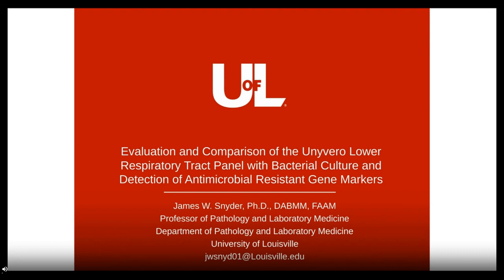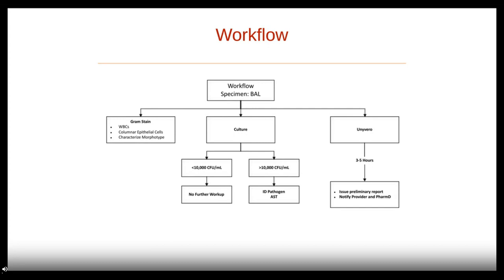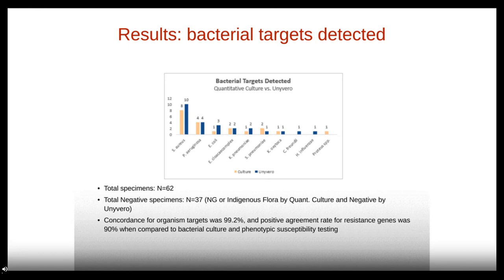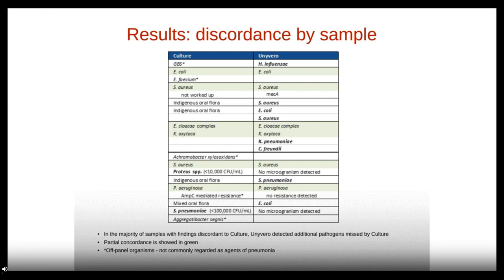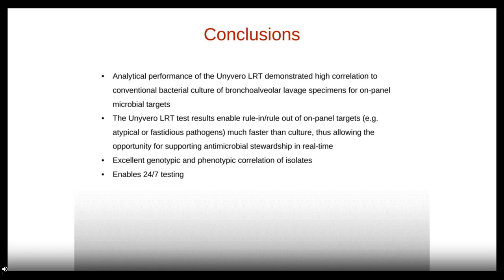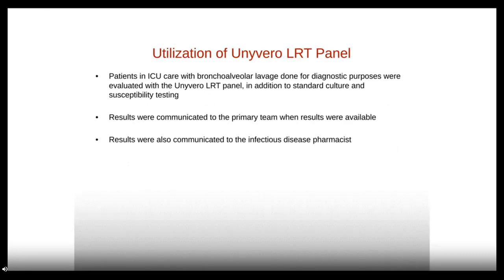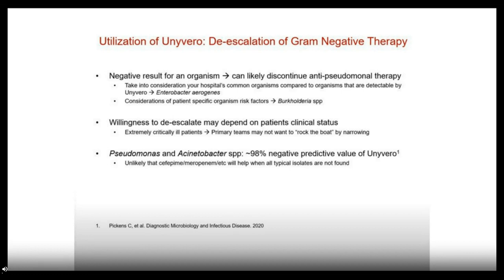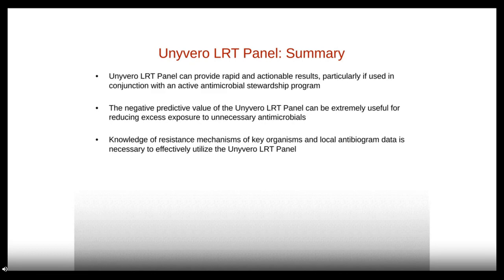One Academic Medical Center's Experience with the Unyvero Multiplex Platform for Testing Bronchoalve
Presented By:
Dr. James Snyder
Dr. Wes Hoffmann
Speaker Biography:
Dr. Snyder is the Director of Microbiology and Infectious Disease Molecular Diagnostic Laboratory at the University of Louisville Hospital. He holds the academic rank of Professor of Pathology and Laboratory Medicine in the Department of Pathology and Laboratory Medicine, University of Louisville School of Medicine. He holds numerous memberships in professional societies including the American Society for Microbiology (ASM), Pan American Society for Clinical Virology, Infectious Disease Society of American (IDSA), and the South Central Association for Clinical Microbiology (SCACM). In addition to his daily duties, Dr. Snyder maintains an active research program focusing on clinical trials and technology/product performance assessment in addition to teaching pathology residents, infectious disease fellows, and medical students.
Wes Hoffmann is an infectious diseases pharmacist at the University of Louisville - Jewish Hospital. He received his Doctor of Pharmacy degree from Purdue University and completed his training in infectious diseases pharmacotherapy at the University of California, Davis Medical Center in Sacramento.

Webinar:
One Academic Medical Center's Experience with the Unyvero Multiplex Platform for Testing Bronchoalveolar Lavage Fluids: Analytical and Clinical Assessment

Webinar Abstract:
The Unyvero Lower Respiratory Tract Panel demonstrated reliable concordance with culture based methods for organism identification from bronchoalveolar lavage samples, including relevant resistance mechanisms. Clinically, the Unyvero Lower Respiratory Tract Panel aided in both rapid escalation and de-escalation of antimicrobial therapy in our evaluation. Results generated from Unyvero in this single center evaluation allowed for more rapid adjustments in antimicrobial therapy in 53% of cases. Rapid de-escalation of toxic agents such as vancomycin may help prevent negative complications in critically ill patients.

Earn PACE Credits:
1. Make sure you're a registered member of LabRoots
2.